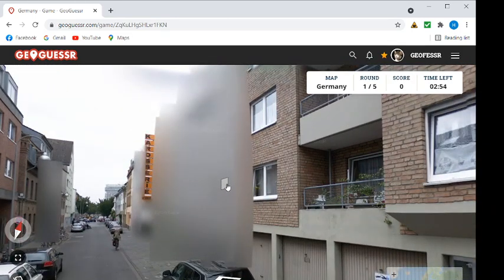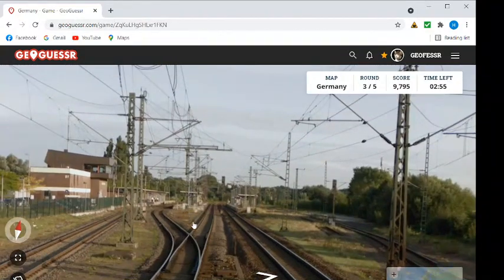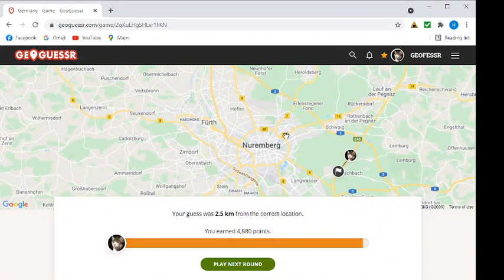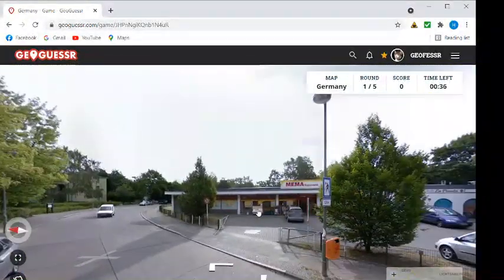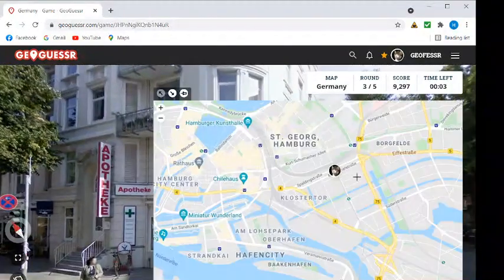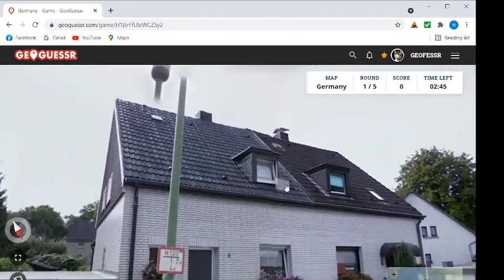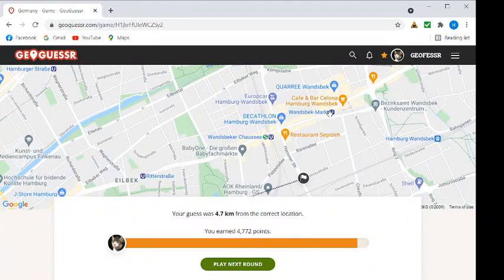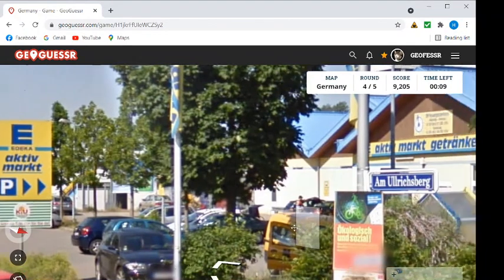GeoFessr Expeditions -- DE (Germany)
We go fahr'n fahr'n fahr'n auf der Autobahn and finally find out what Germany is hiding with all the blurred Street View!